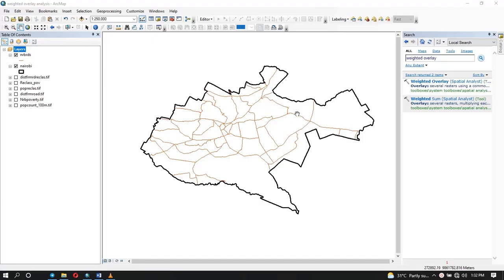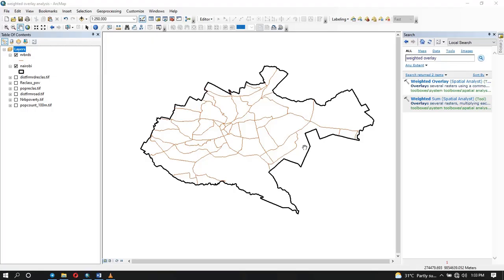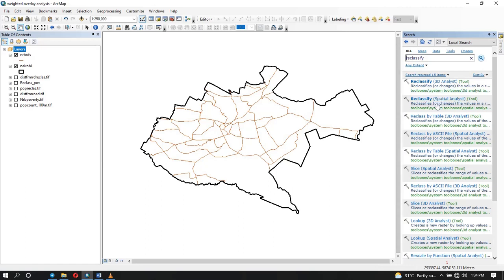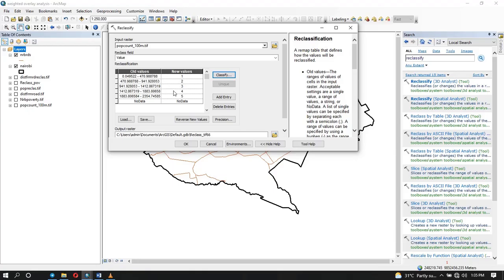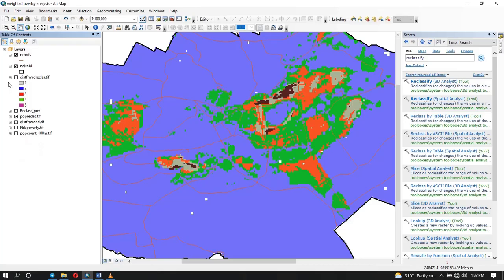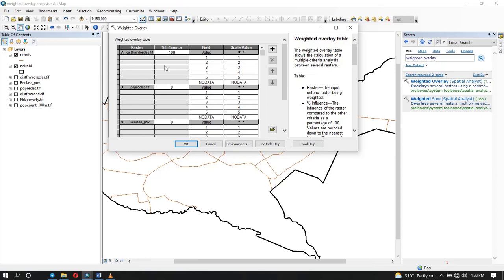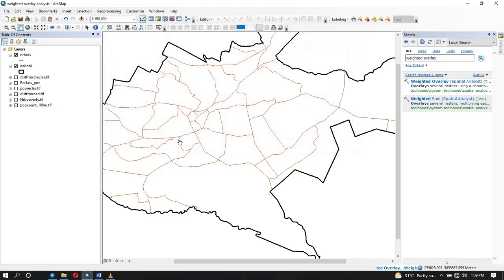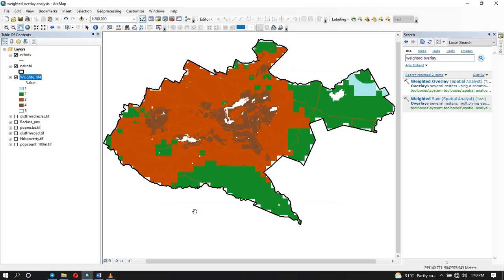Suitability Analysis using Weighted Overlay Method in ArcGIS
Weighted overlay analysis involves overlaying different raster data on the same scale of evaluation. Weights are assigned to each  factor depending on the percent influence.